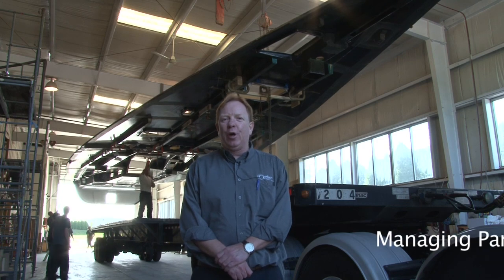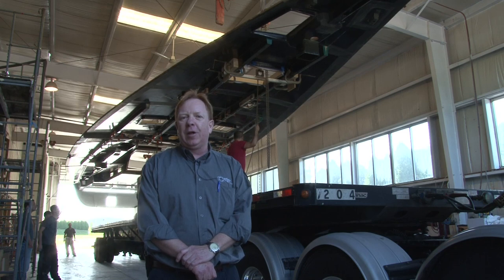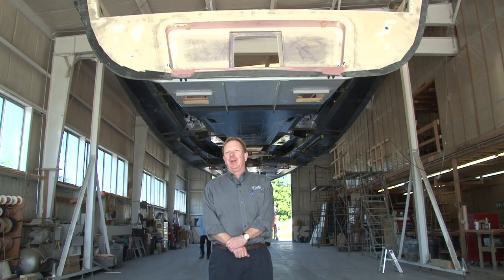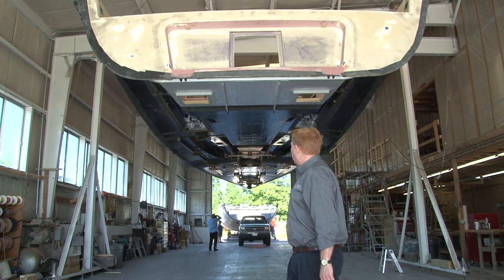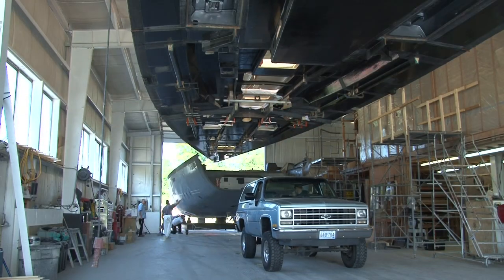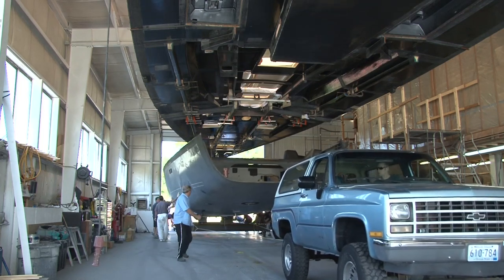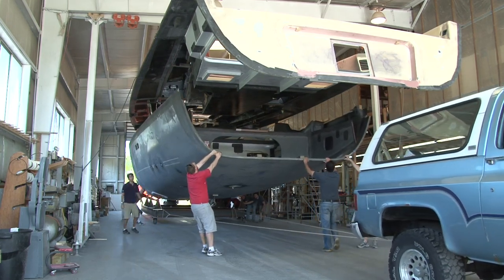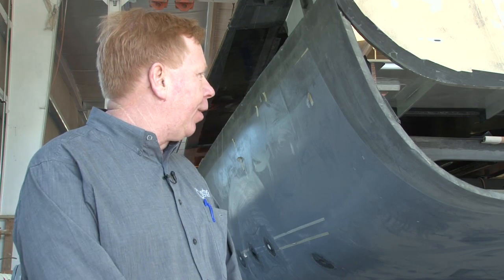Carbon Ocean 82: Deck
Construction on the Carbon Ocean 82, nearing completion, the boat will combine comfort, style and high performance -- a balance often proving hard to achieve in a yacht of this size. Her elegant lines, Med-style cockpit and contemporary interior makes her the perfect fast cruising yacht and is guaranteed to turn heads wherever she goes.